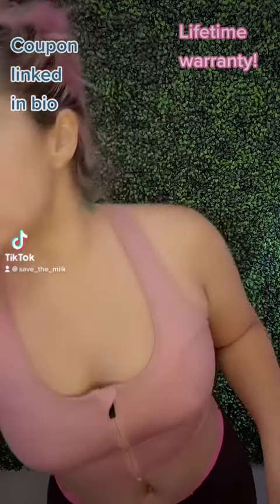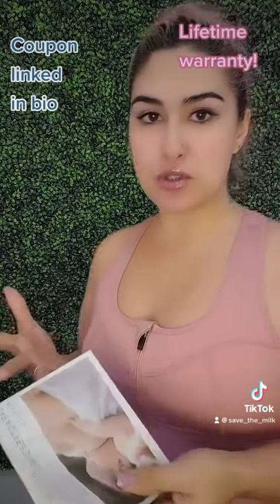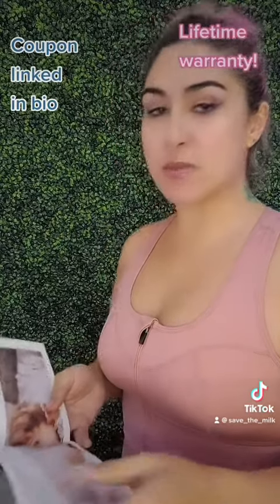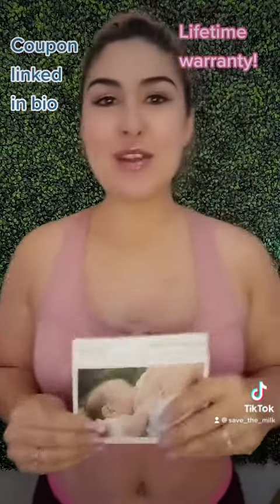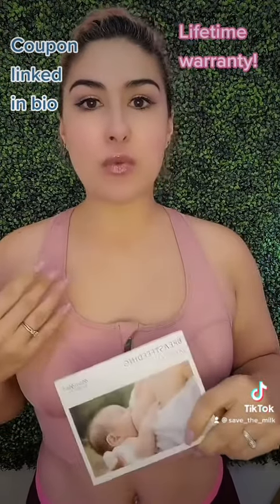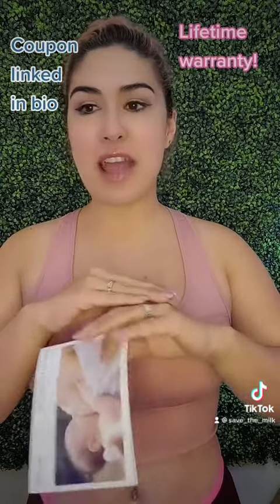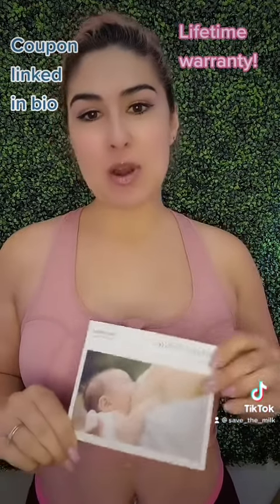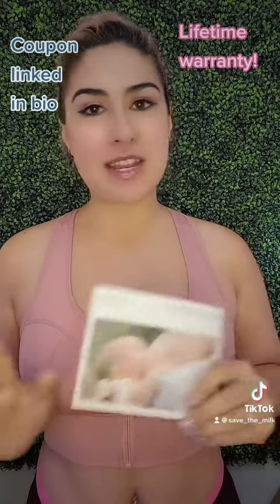MomMed review, lifetime warranty